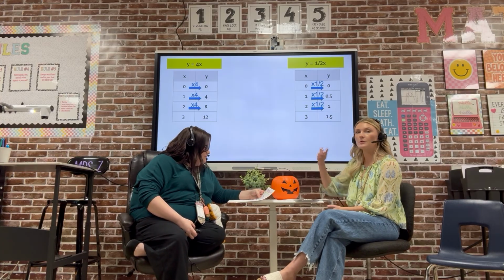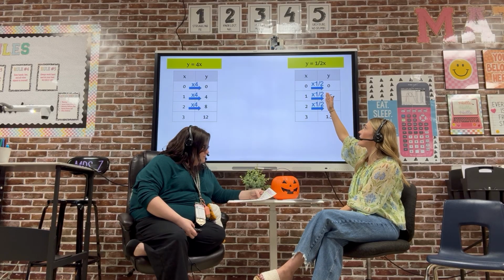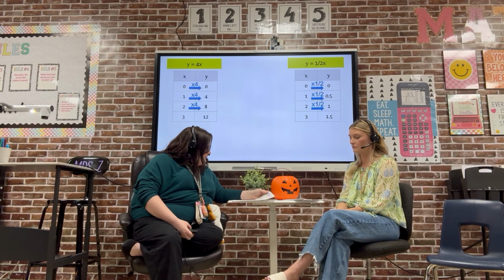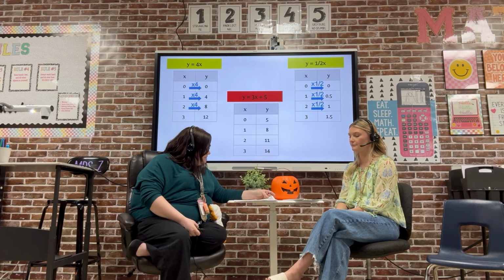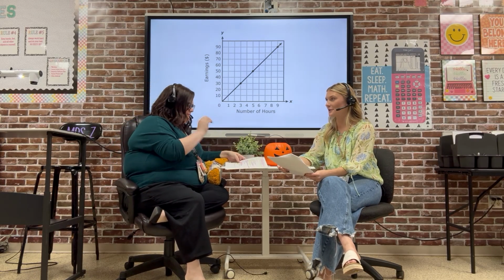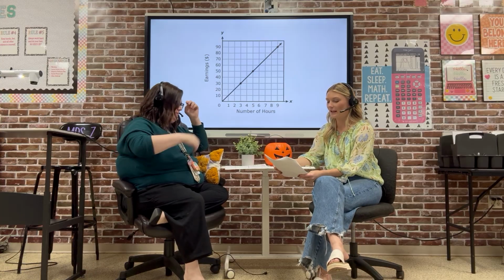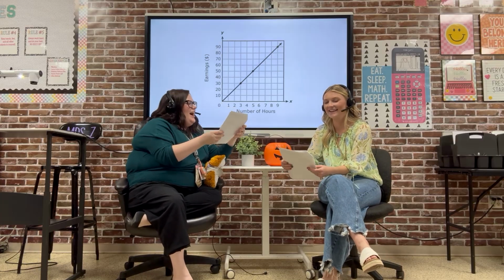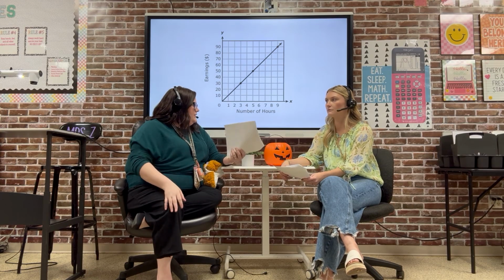Math in Motion Episode 1 Direct Variation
Podcast style lesson on direct variation